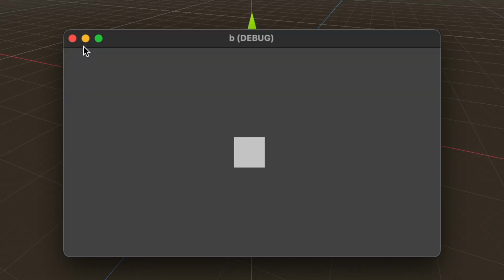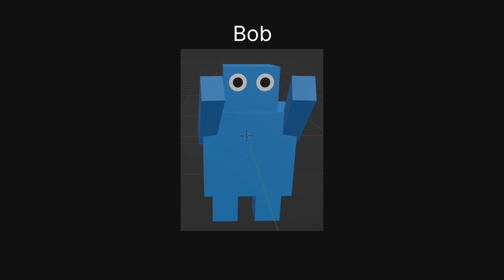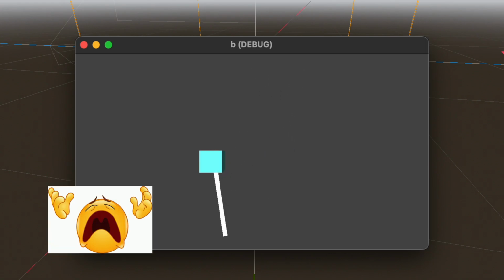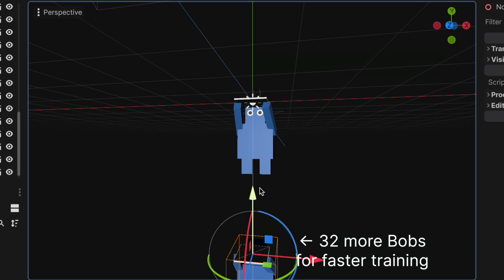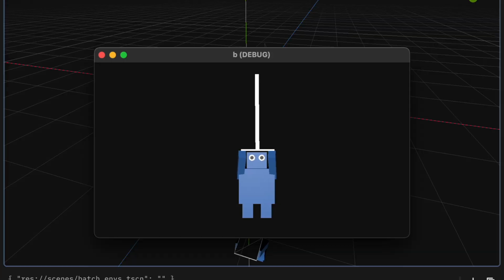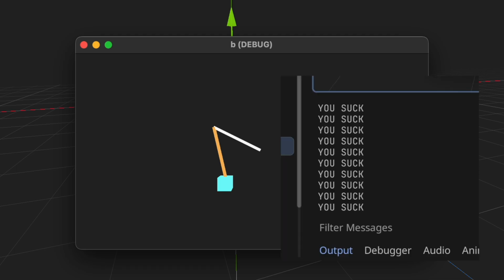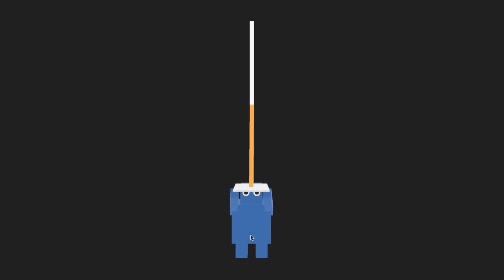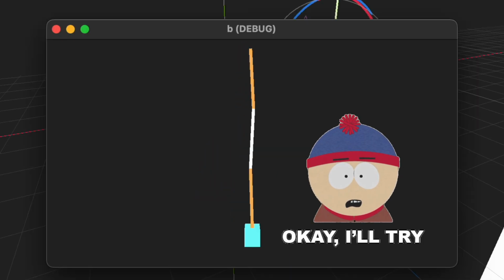AI Learns to Balance up to 3 Connected Sticks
AI Teaches Itself to Balance! In this video we trained an AI named Bob to balance up to 3 connected poles (inverted pendulums).
I used Godot with Godot RL Agents to make this video, it's basically Unity ML Agents for Godot.

I had to edit in quite a lot of memes, the video was so boring without them.